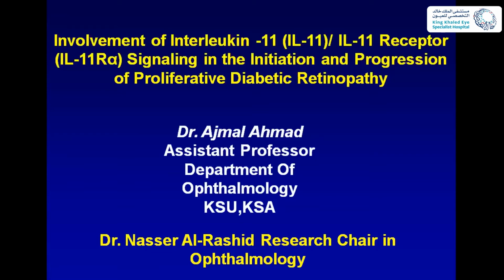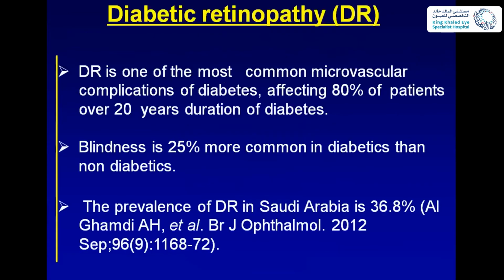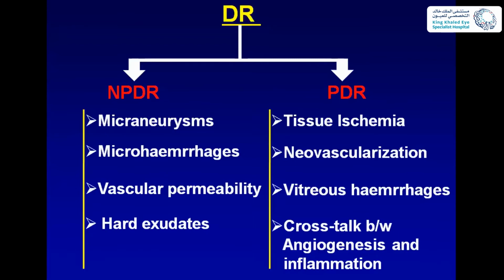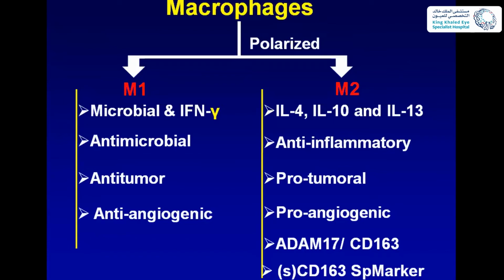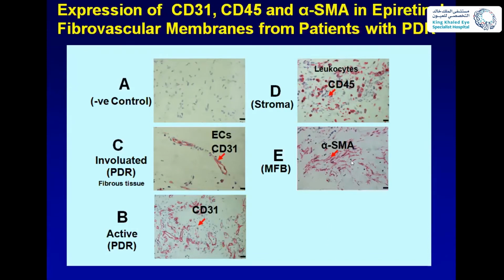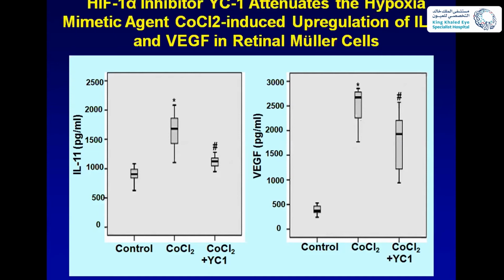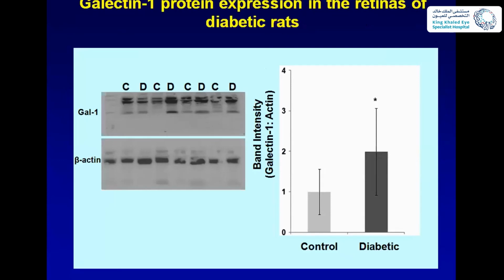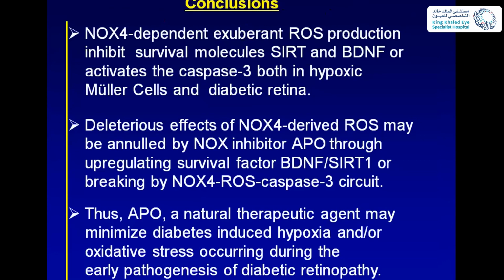Role of Inflammation in the Pathogenesis of Proliferative Diabetic Retinopathy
Ajmal Ahmad, MD
2 March 2021